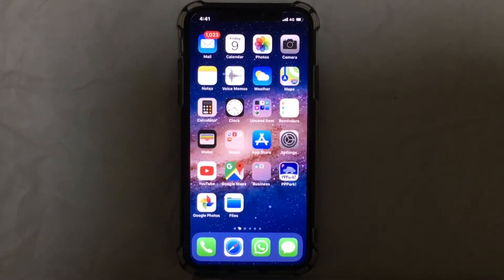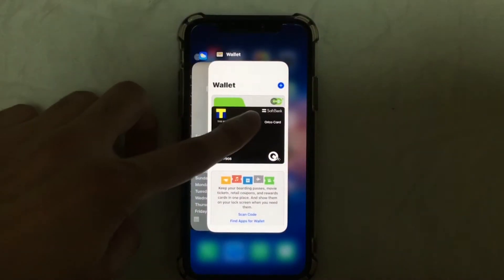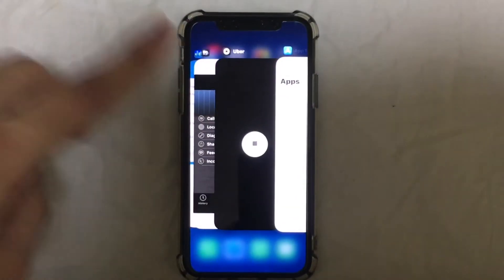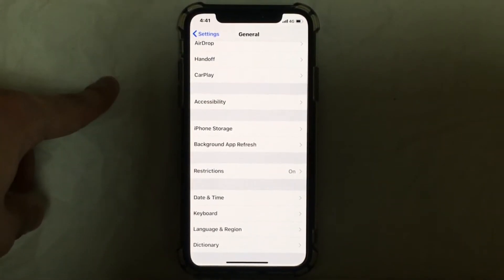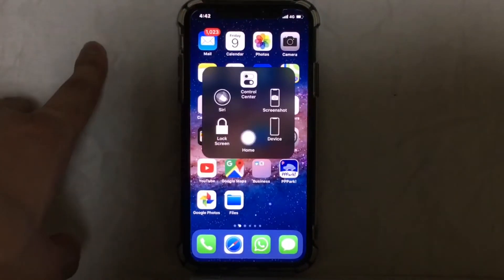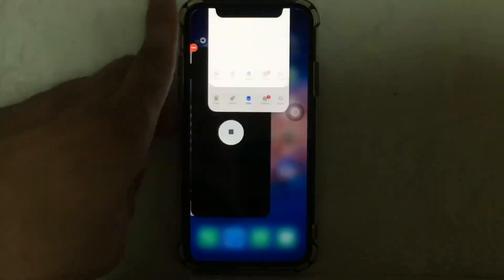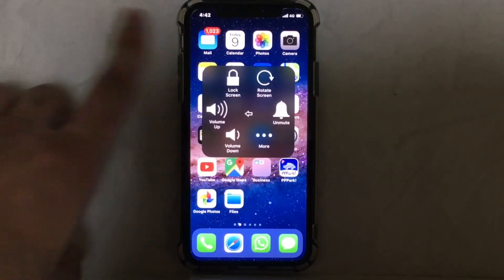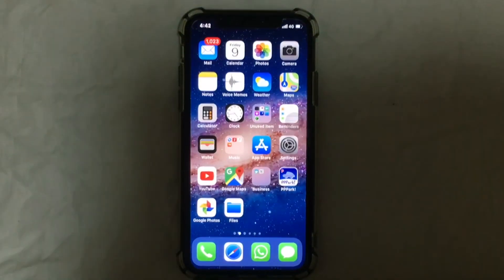How to Force Quit Apps on iPhone X/XR/XS/XS MAX/11/12/13 Running iOS 16/15/14/13 Without Home Button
Learn how to Force Quit Apps on iPhone X/XR/XS/XS MAX/11/12/13 running iOS 16, 15, 14, 13, 12 or older version Without home button

Here you will learn how to Close Running Apps on iPhone X (10) without adding a virtual home button - just by using the touch gesture. To exit an app on your iPhone 10 simply swipe from bottom to the top and stop in the middle of the screen. Now you will see the running apps on your iDevice.

To force close a running app just tap on the app and swipe from the center to the top. The app will be closed now.

If you want to add a Virtual Home button on your iPhone X - then you can follow our step by step guide

If you use the Safari browser on your iDevice - then you can read our pro guide on how to close all tabs at once